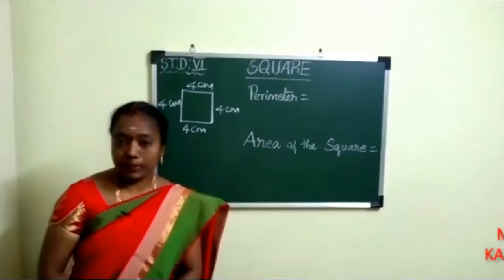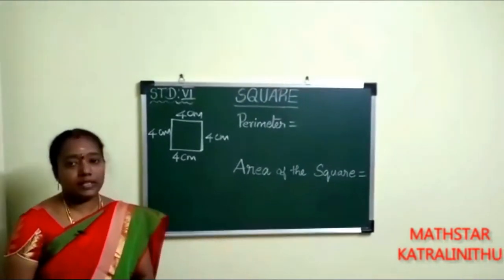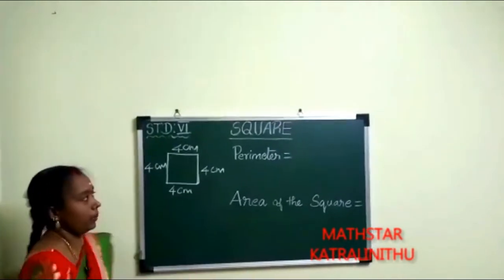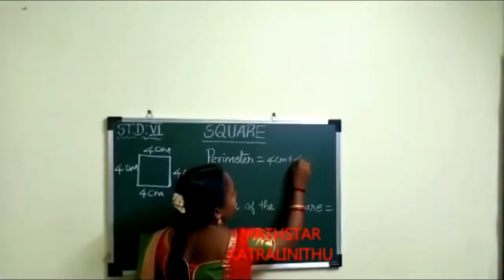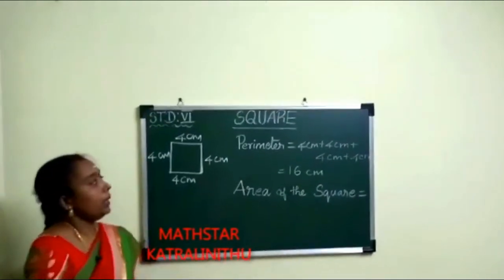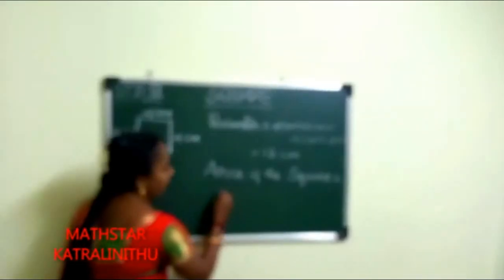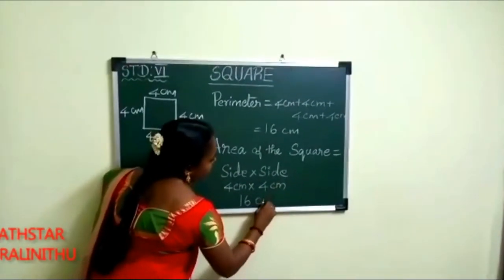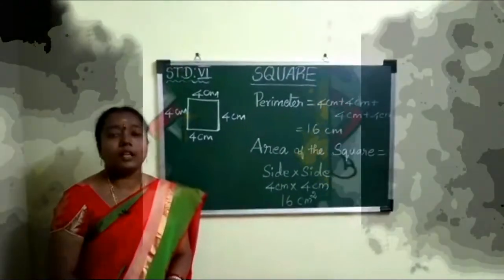SQUARE - PERIMETER AND AREA - STD 6